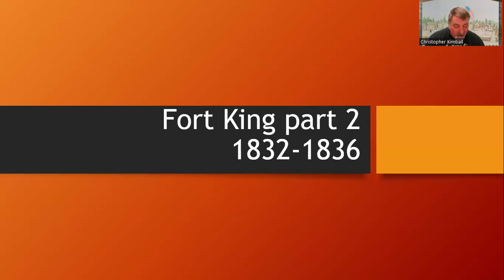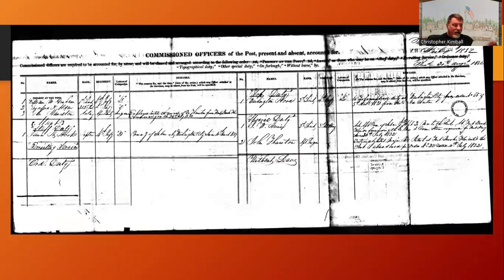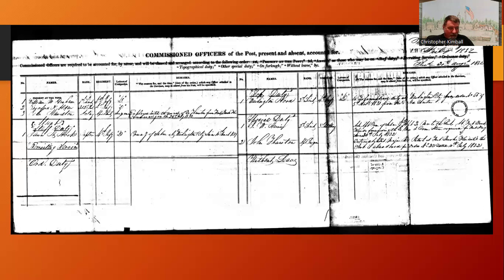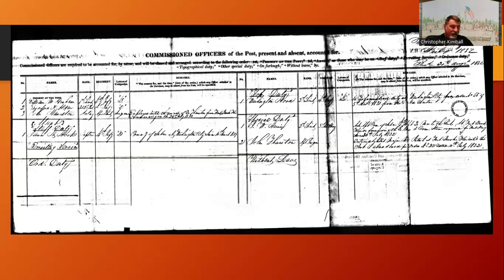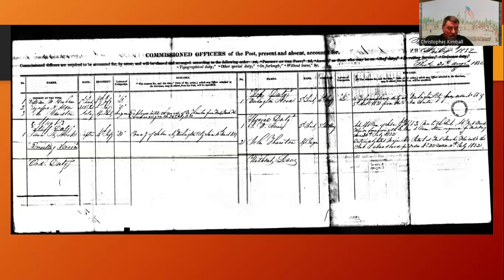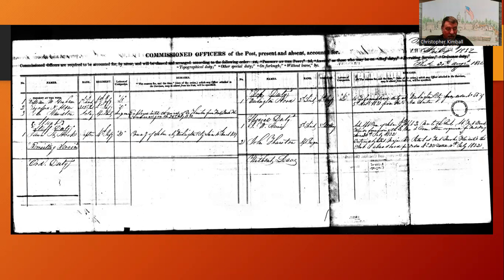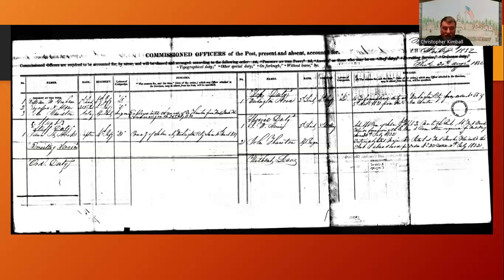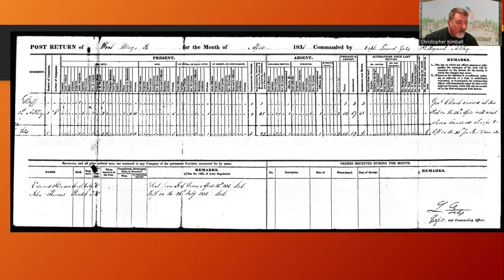Fort King part 2--1832 to 1836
Fort King's second activation from 1832 to 1836. I give a brief description of what happened there from the post returns.

And if you really want to learn more about Fort King, you can participate in an archaeology dig there!
Fort King Archaeology Lab Schools & Digs: Now through October.

And the upcoming Seminole War Convocation:  (April 26-28, 2024)

And many of the other books that I show on my videos; either historic reprints or modern works, are available through the Seminole Wars Foundation